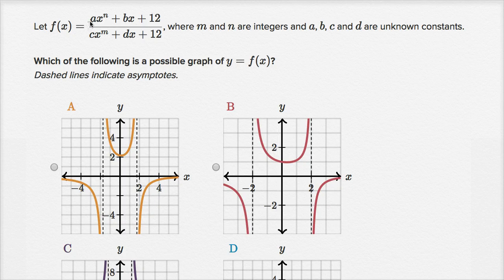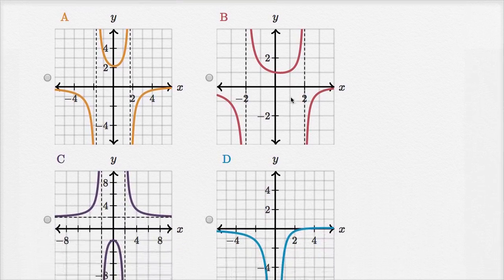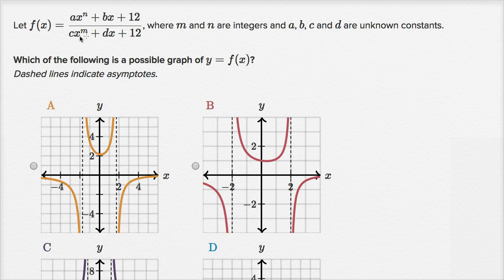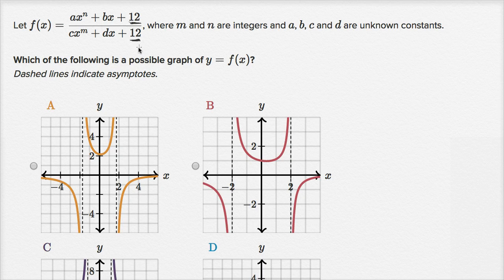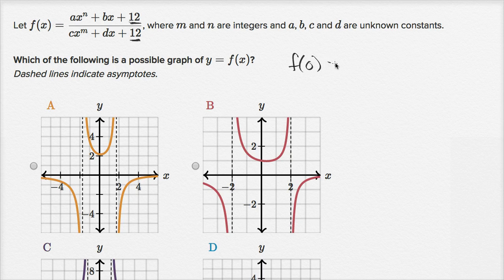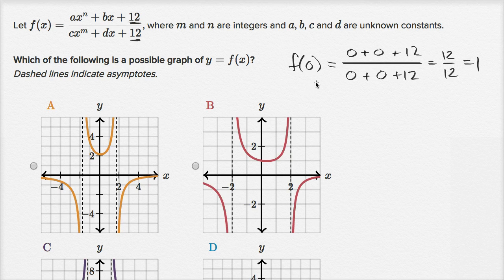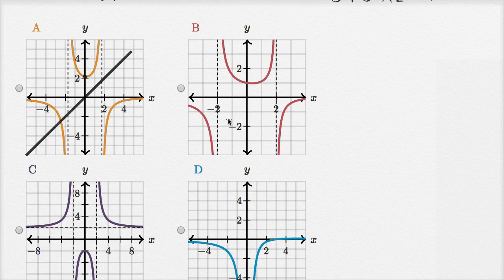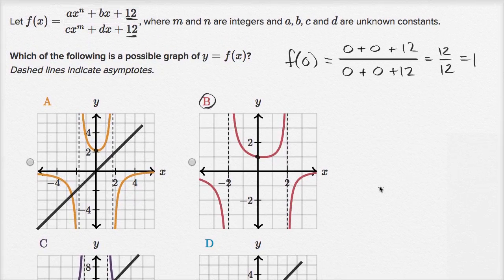Graphs of rational functions: y-intercept | Mathematics III | High School Math | Khan Academy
Courses on Khan Academy are always 100% free. Start practicing—and saving your progress—now

Sal picks the graph that matches f(x)=(ax^m+bx+12)/(cx^m+dx+12) based on its y-intercept.